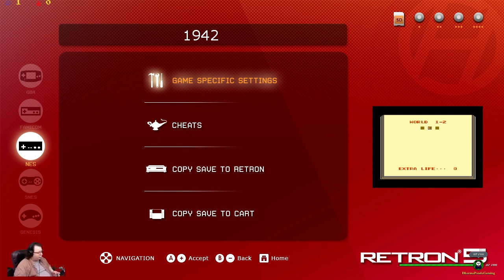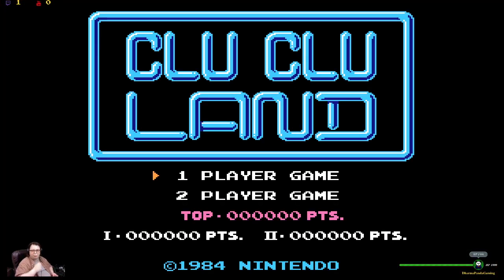LIVE on 04-02-19: Clu Clu Land, Balloon Fight - DharmaPandaGaming on Twitch (Part 2)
Remember to catch me LIVE! DharmaPandaGaming on Twitch